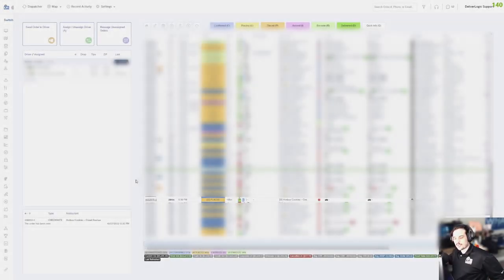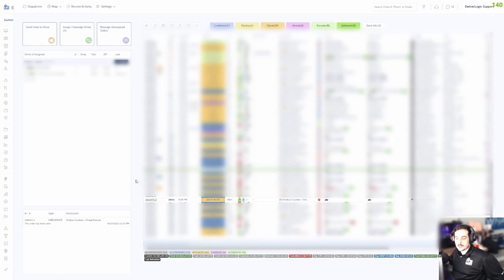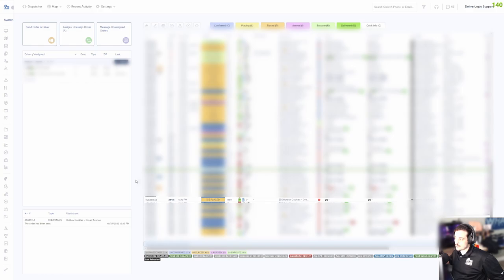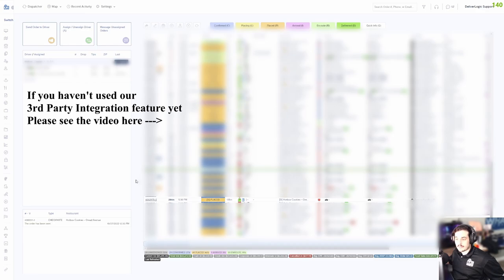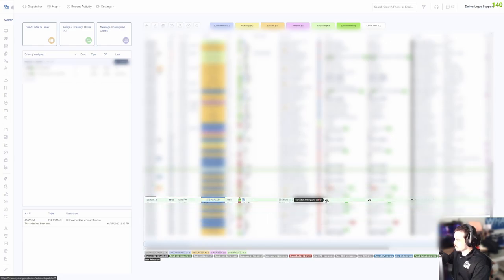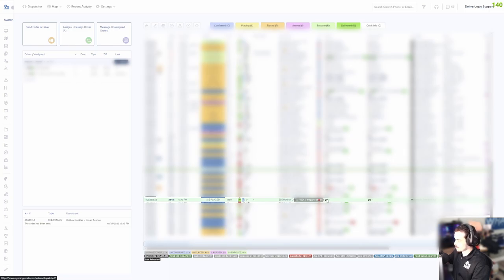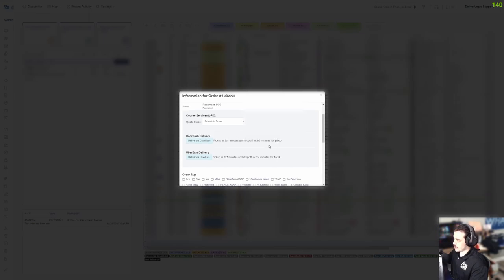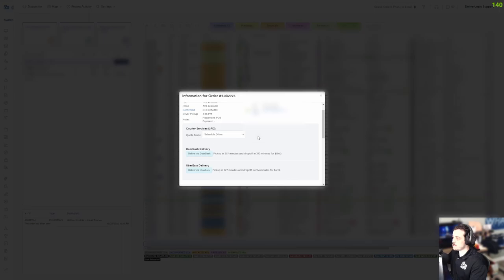DeliverLogic - 3rd Party DoorDash Integration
We are happy to announce our DoorDash integration.

You can also learn more by visiting our Confluence

DeliverLogic is the most extensive independent delivery network in the world.  It also makes delivery software, RDS Logic, for the restaurant delivery service and online ordering portal industry.